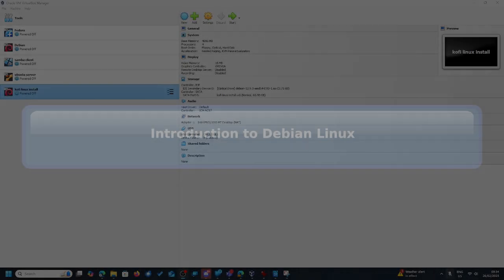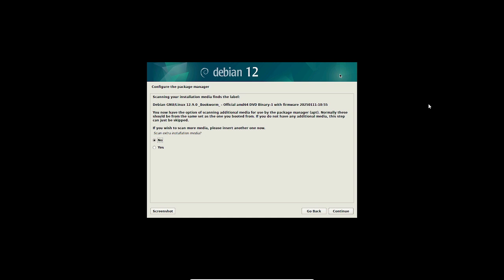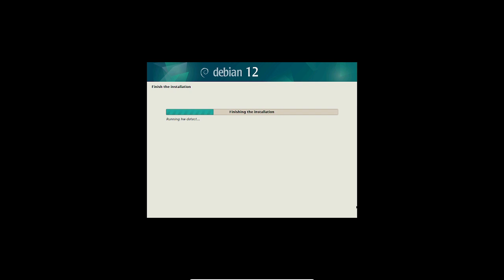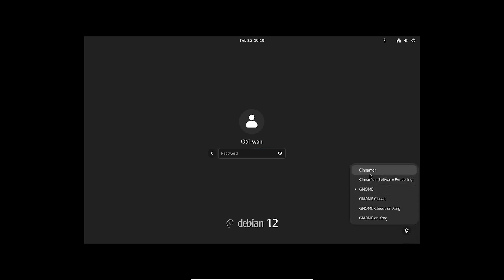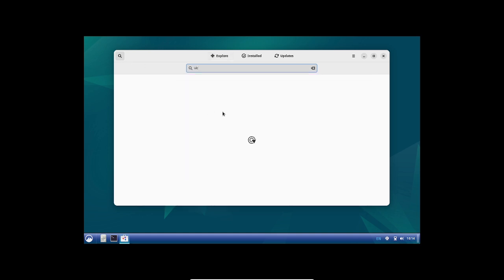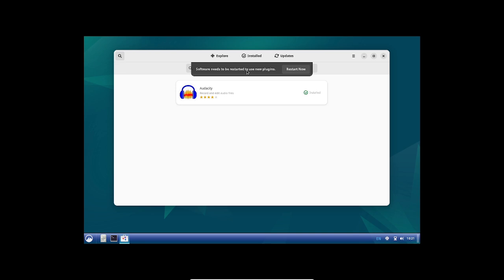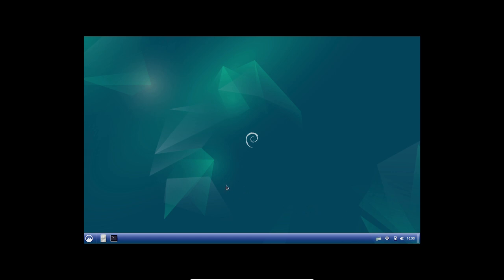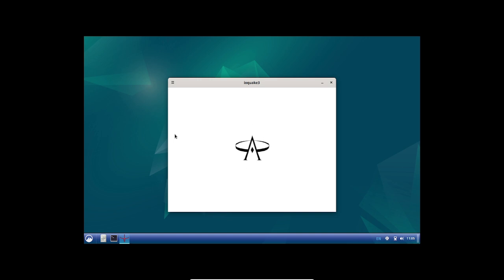Introduction to Debian Linux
Learn how to install and configure Debian Linux with ease in this step-by-step guide! From downloading the ISO file to creating bootable media, we’ll walk you through the installation process. We’ll also cover essential first steps, like setting up user accounts, partitioning your disk, and configuring basic system settings. Whether you're a beginner or just need a refresher, this video will help you get up and running with one of the most reliable Linux distributions.